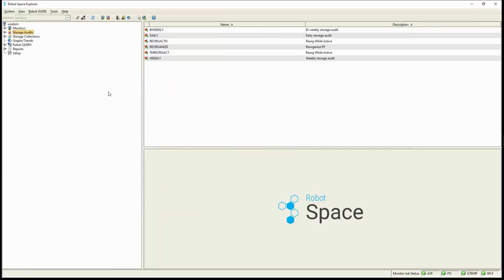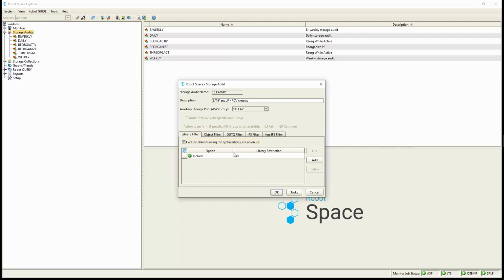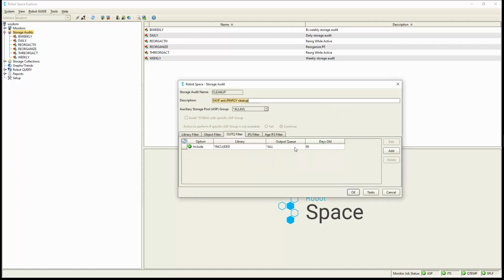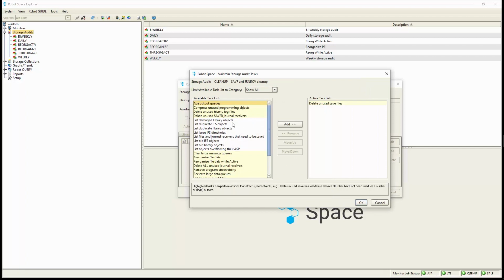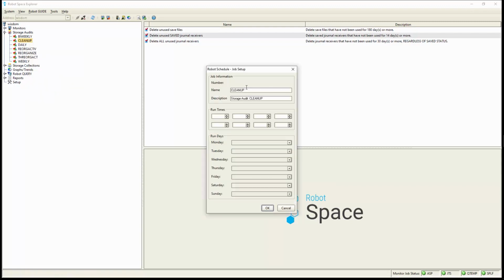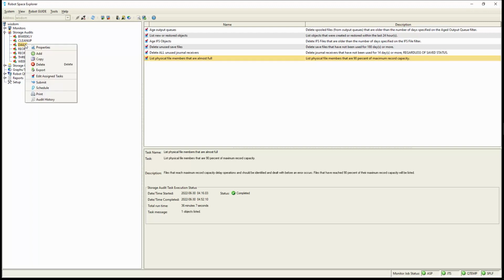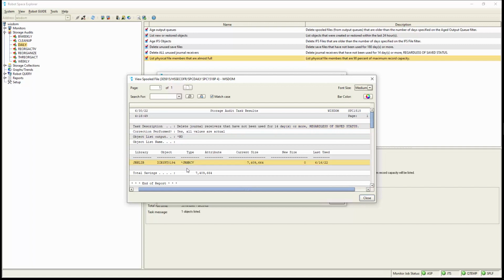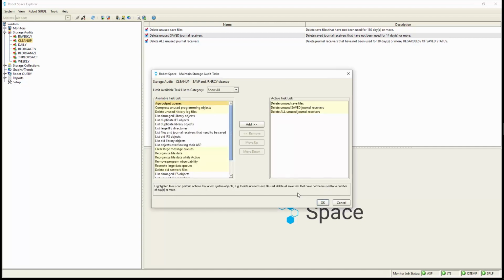Robot Space | How to Clean up Disk Storage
If you're interested in learning more about Robot Space,

This video shows you how to use Robot Space to clean up your disk storage.